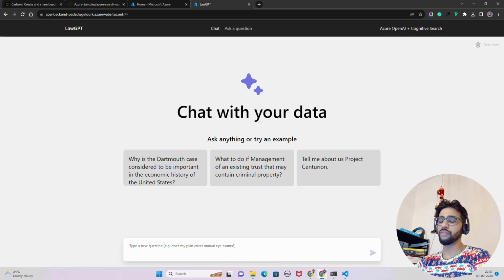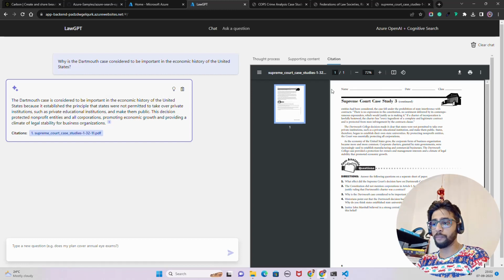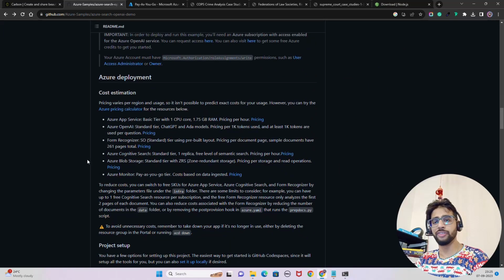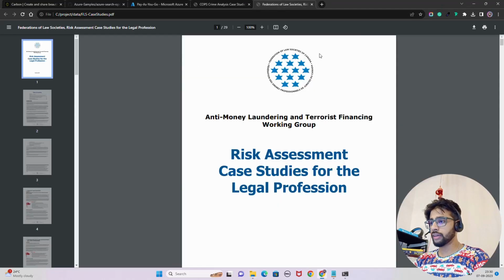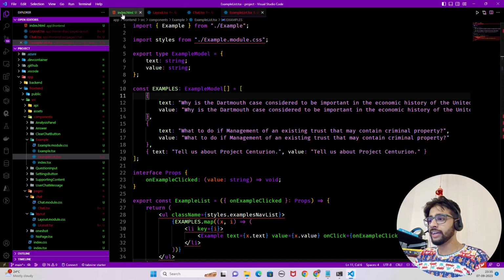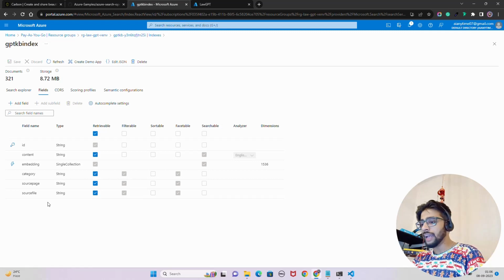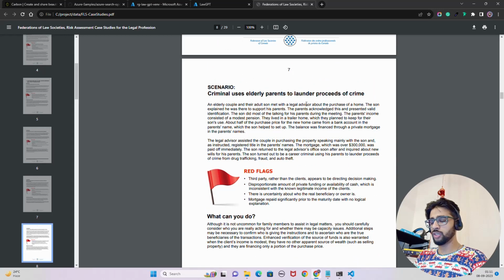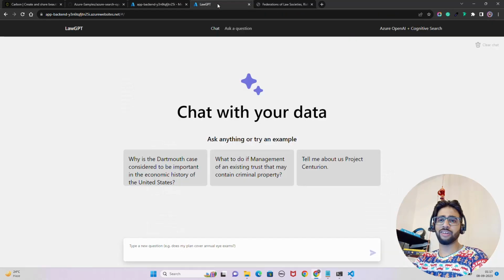Build Your RAG-based ChatGPT Web App with Azure: LawGPT Use Case Tutorial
In this comprehensive tutorial, I'll guide you through the step-by-step process of creating your very own ChatGPT-like web application using Azure services. We'll leverage the power of Azure OpenAI Service, specifically the gpt-3.5-turbo model, and Azure Cognitive Search to build an intelligent information retrieval system.

🔗 Explore the code and sample data in the repository for a hands-on experience.
⚖️ We'll use the lawGPT use case to showcase its capabilities in handling law-based documents.

Whether you're a developer, AI enthusiast, or just curious about the possibilities of AI and Azure AI Services, this tutorial will provide you with the knowledge and tools to create your own customized AI-driven web app. Dive in and start building today! 💡🚀

Find the command used below:
# Install Powershell 7+ (pwsh)
# Important: Ensure you can run pwsh.exe from a PowerShell terminal. If this fails, you likely need to upgrade PowerShell.

# Install Azure Developer CLI
$ winget install microsoft.azd

# Login to Azure
$ azd auth login

# Initialize and clone the repository
$ azd init -t azure-search-openai-demo

# Provision Azure resources and deploy this sample to those resources, including building the search index based on the files found in the ./data folder.
$ azd up